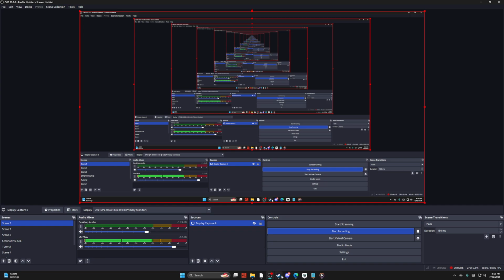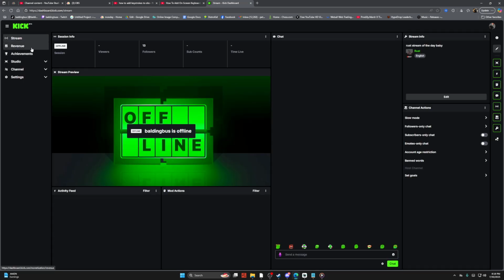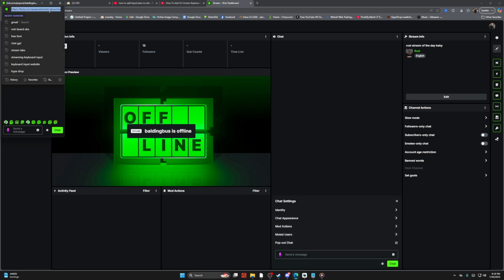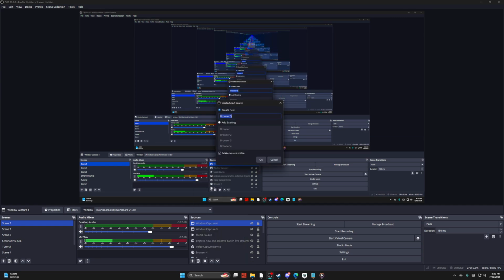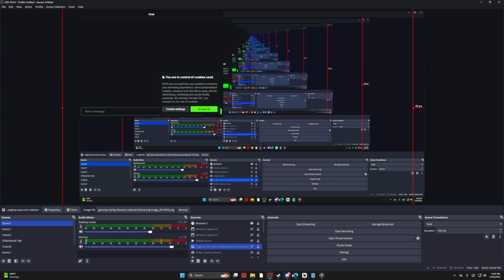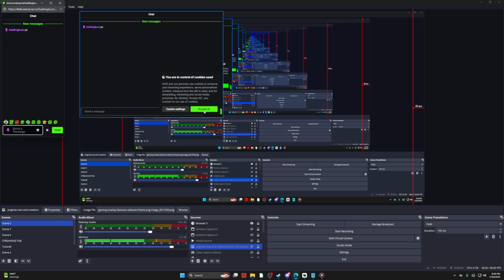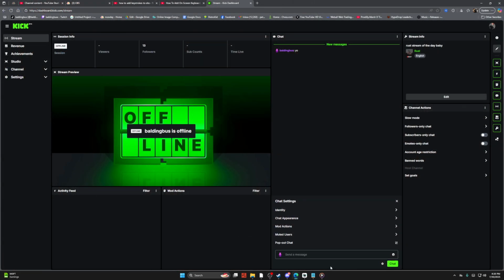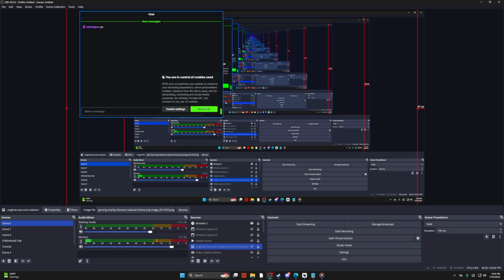How To Add Kick Chat In OBS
Quick Tutorial On How To Add Kick Chat In OBS